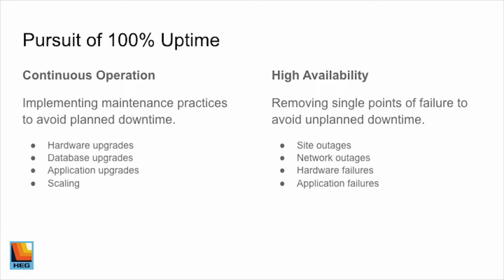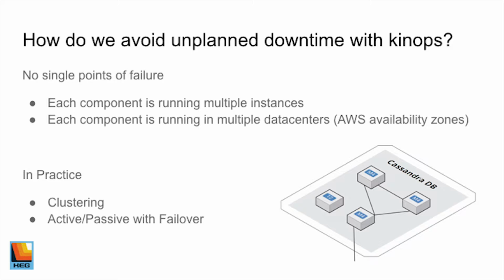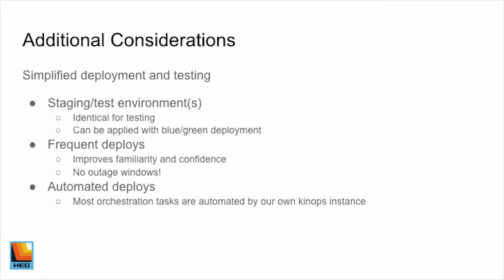Lightning Talk 1